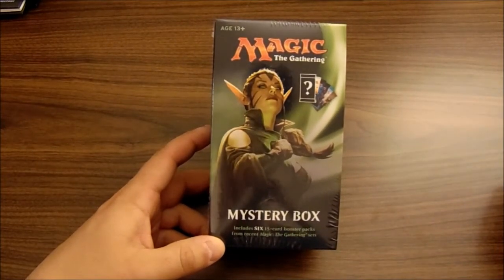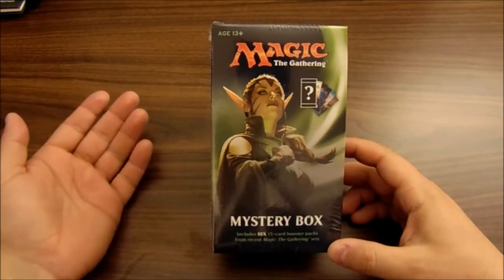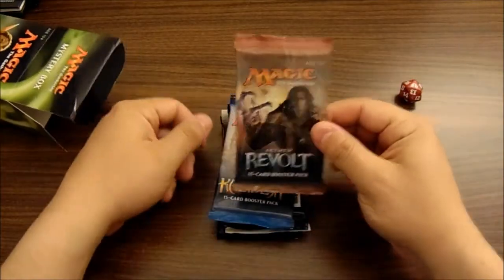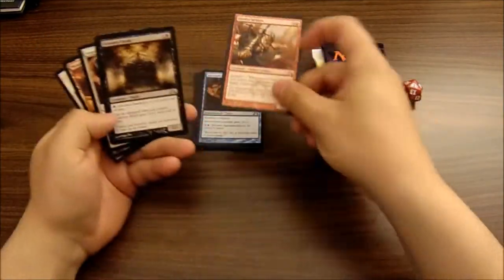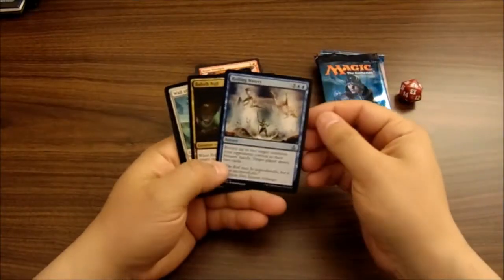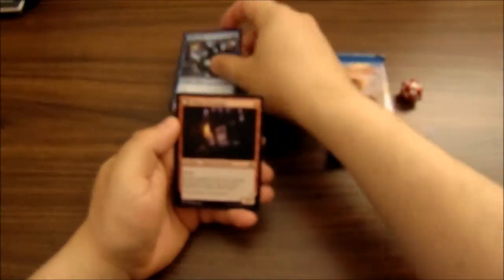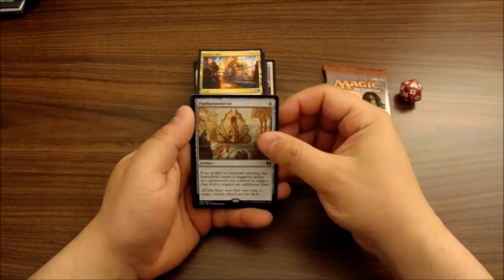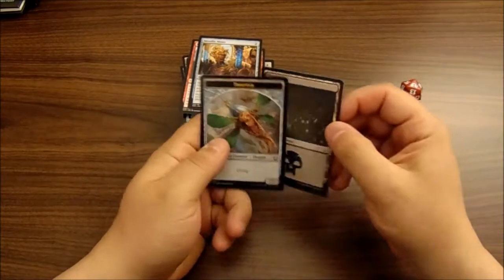Mystery Box Opening! Now With More Nissa!